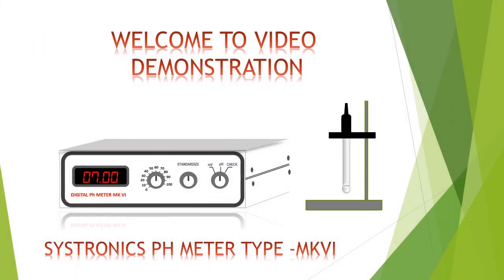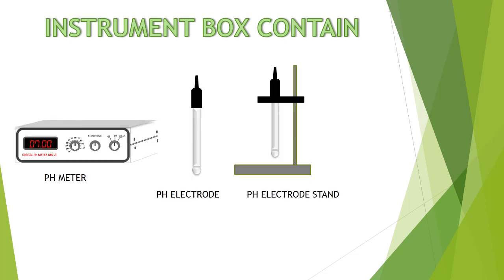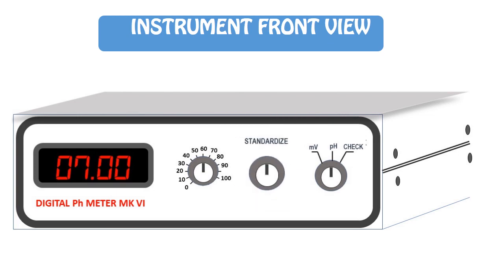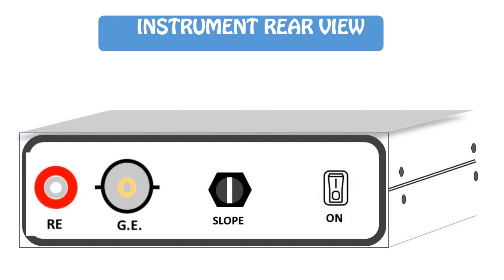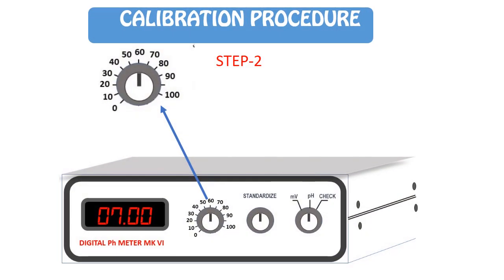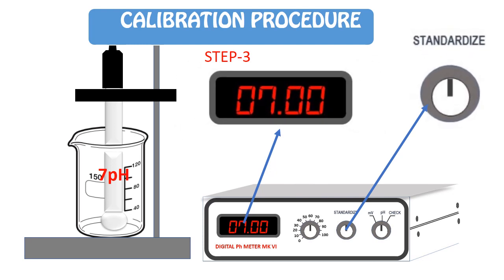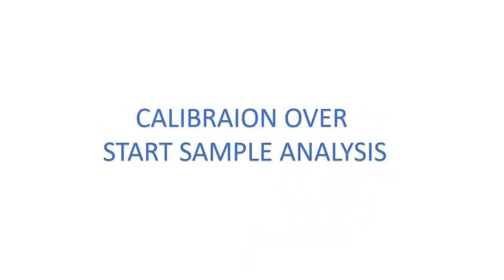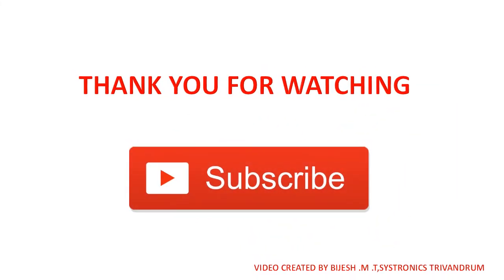PH METER CALIBRATION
SYSTRONICS PH METER MK VII CALIBRATION DEMO- Ph meter calibration